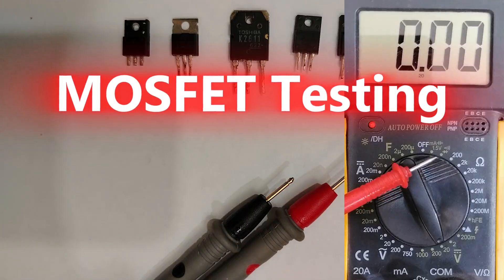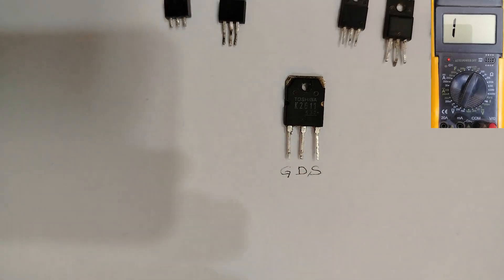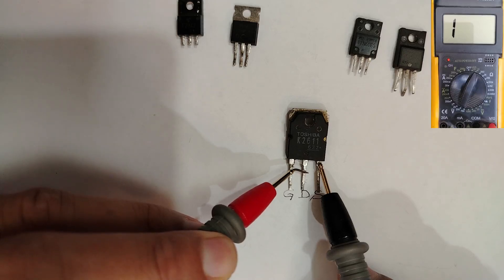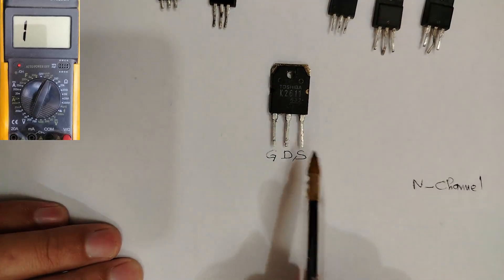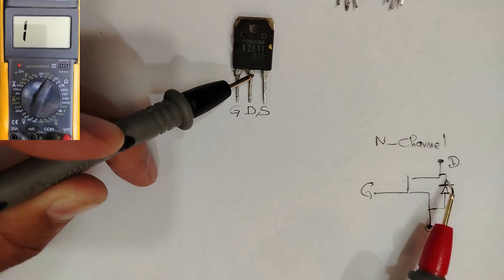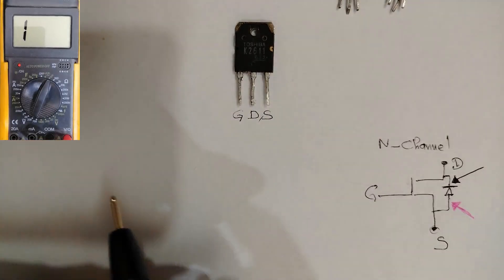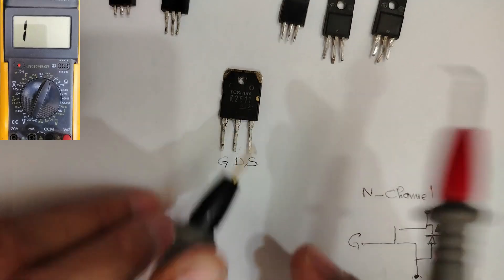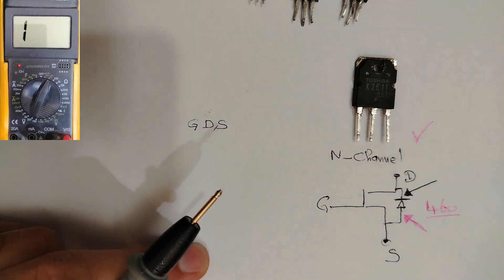Stop Replacing Good MOSFETs - Test Them First! | Test mosfet using multimeter | K2611 N-Channel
📌Join My Mentorship Program Today And Accelerate Learning - Limited Access 👇:
📌Explore my online store, packed with advanced tutorials and training:
Testing MOSFETs is one of the most important steps in electronics repair, especially in motherboards, power supplies, and laptop circuits. In this video, I’ll show you how to test MOSFETs quickly and accurately using just a multimeter.
🔍 What you'll learn:
The fastest method to test N-channel and P-channel MOSFETs
Identifying gate, source, and drain terminals
How to detect shorted or leaky MOSFETs
Real-life examples on motherboard and power circuits
Tips to avoid misdiagnosis during circuit repair
💡 Great for laptop repair, TV boards, inverter repair, and electronics troubleshooting.